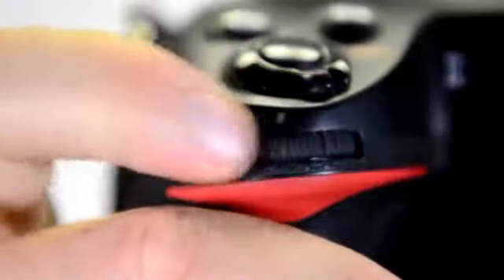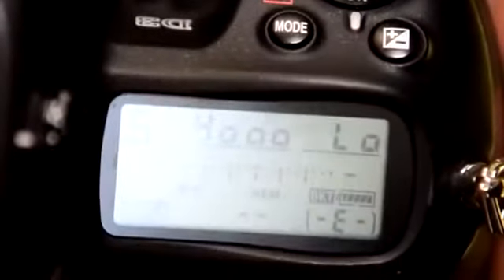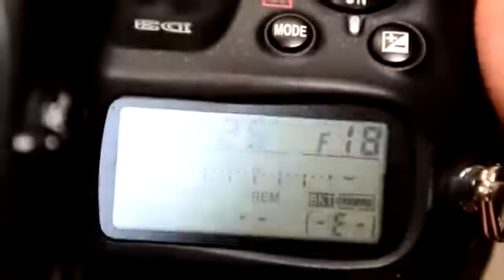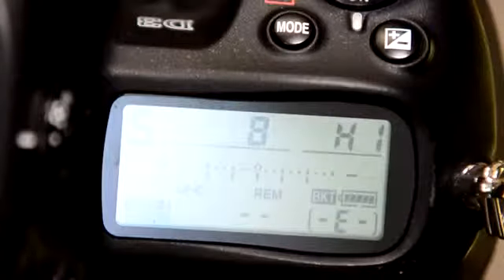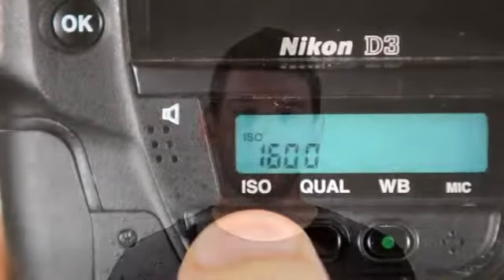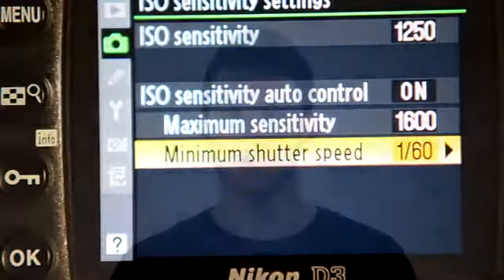Best DSLR Camera Modes explained 2014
If you want to detile information please Best DSLR Camera Modes explained 2014
for copyright listed in the video. please no haters